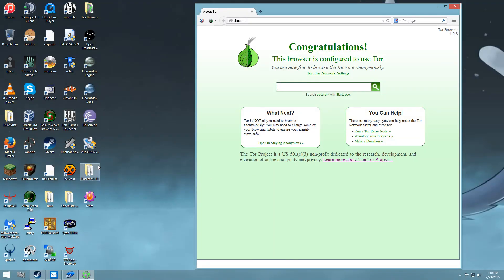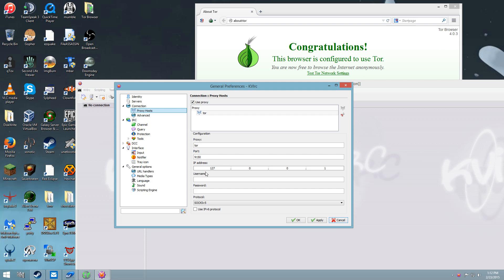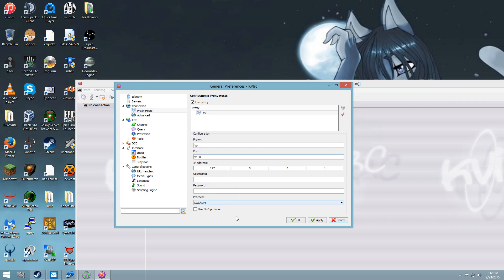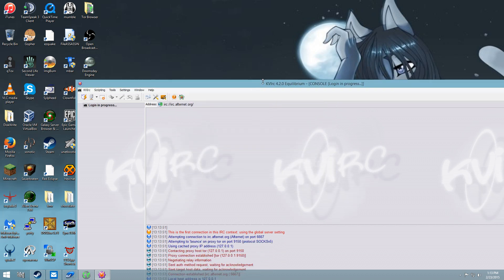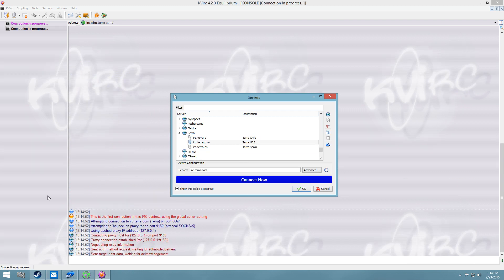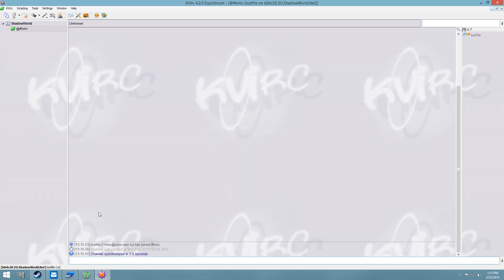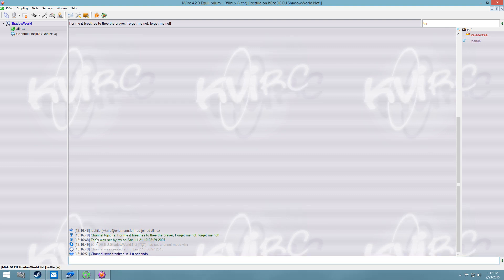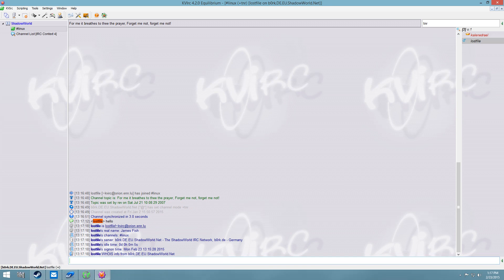how to connect to a irc network useing Tor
its not the best how to video but it can be helpful if you dont want people finding out what your ip address is wile chatting well it will make it harder for them :3